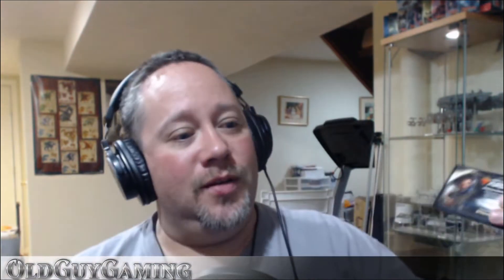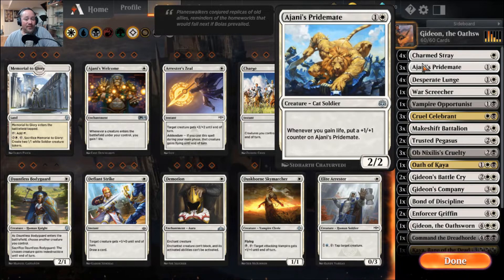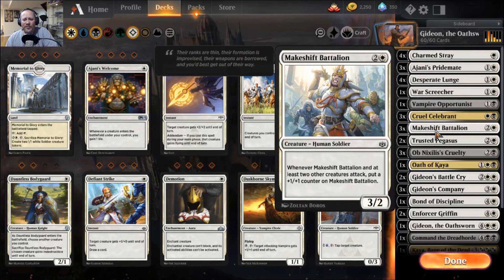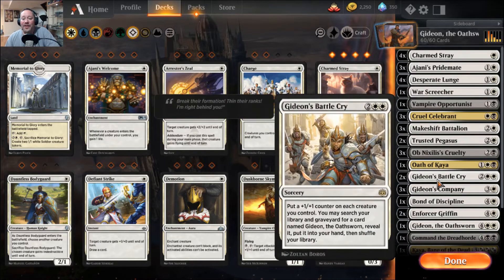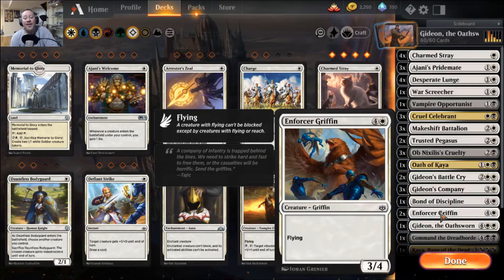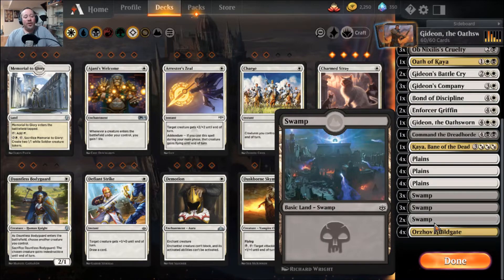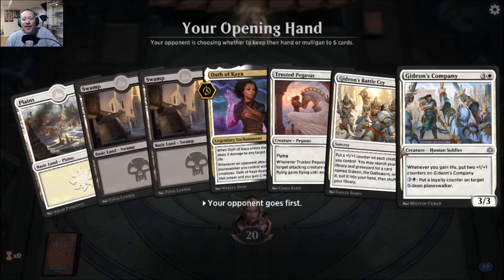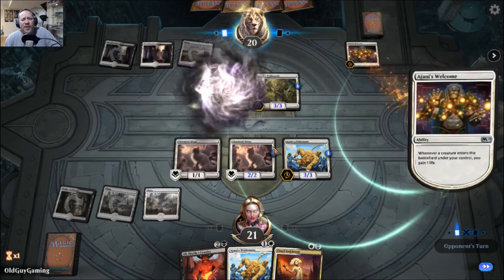MTG: Arena Deck Tech - Gideon, Oathsworn [WAR Standard]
This week look at the first of the Planswalker Decks for WAR of the Spark, with Gideon the Oathsworn!

Decklist:
1 Gideon, the Oathsworn (WAR) 265
1 Command the Dreadhorde (WAR) 82
1 Oath of Kaya (WAR) 209
2 Gideon's Battle Cry (WAR) 267
1 Kaya, Bane of the Dead (WAR) 231
3 Ajani's Pridemate (WAR) 4
4 Charmed Stray (WAR) 8
2 Enforcer Griffin (WAR) 11
3 Makeshift Battalion (WAR) 22
2 Trusted Pegasus (WAR) 36
1 War Screecher (WAR) 39
1 Vampire Opportunist (WAR) 110
3 Cruel Celebrant (WAR) 188
3 Gideon's Company (WAR) 268
4 Orzhov Guildgate (RNA) 253
4 Plains (WAR) 250
4 Plains (WAR) 251
4 Plains (WAR) 252
3 Swamp (WAR) 256
3 Swamp (WAR) 257
2 Swamp (WAR) 258
1 Bond of Discipline (WAR) 6
3 Ob Nixilis's Cruelty (WAR) 101
4 Desperate Lunge (WAR) 266